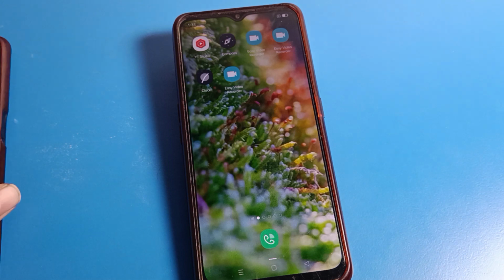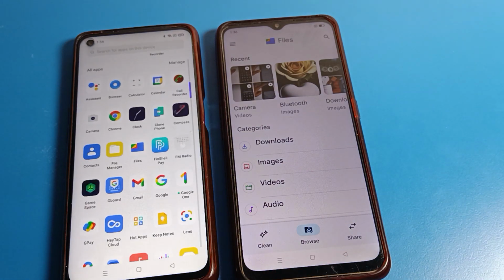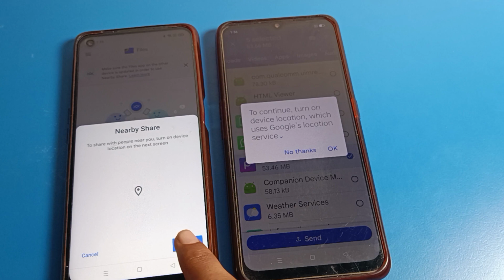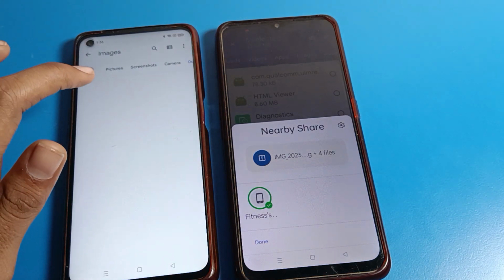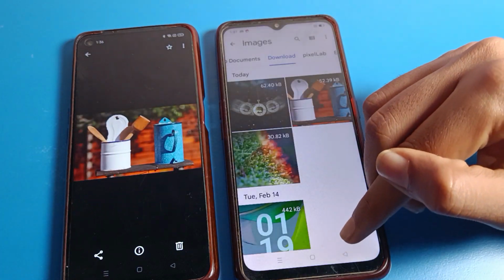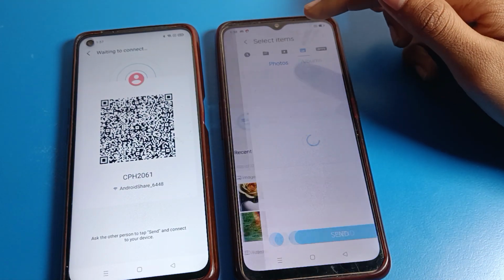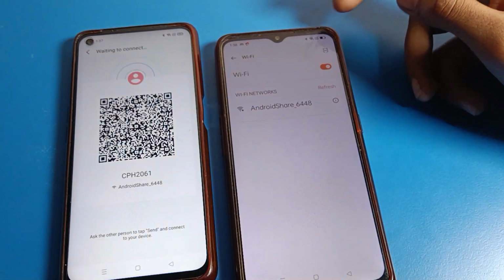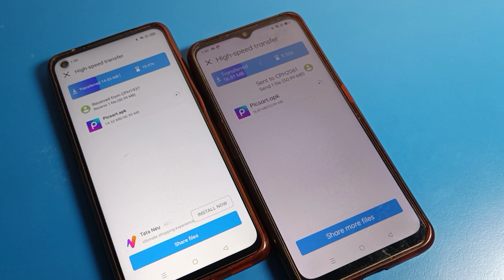How to files transfer oppo A17k to any Android phone